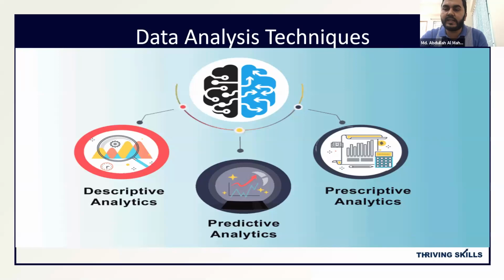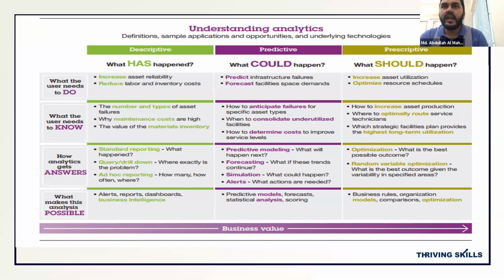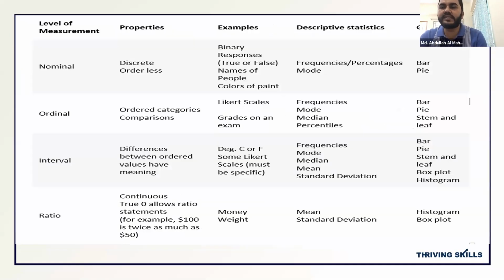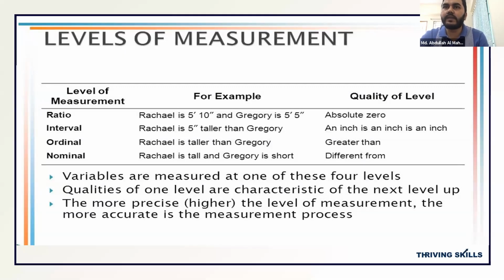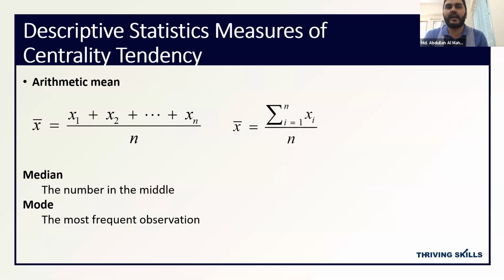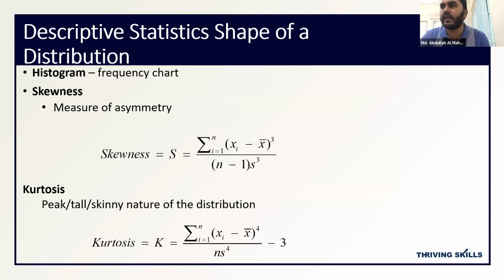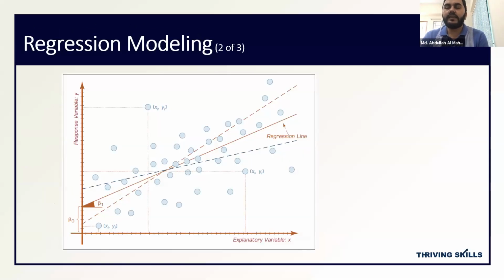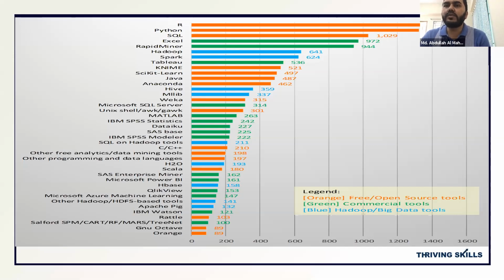Data Analysis Techniques by Prof.Md Abdullah Al Mahmud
WORAM 2020